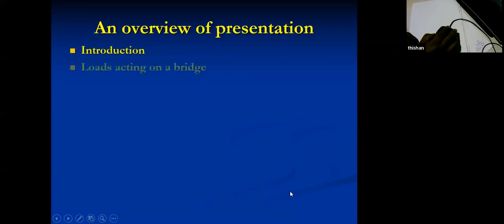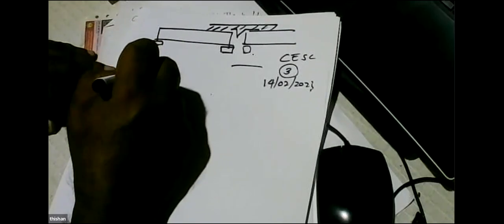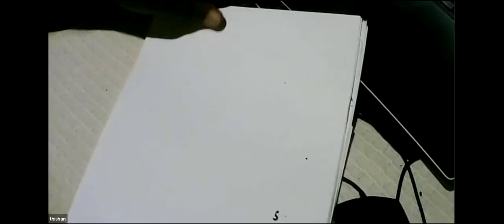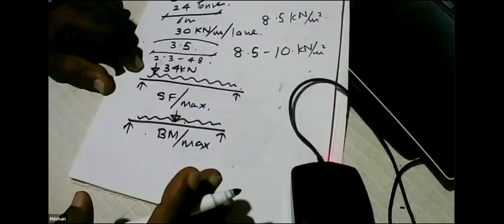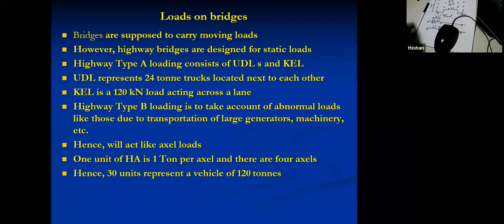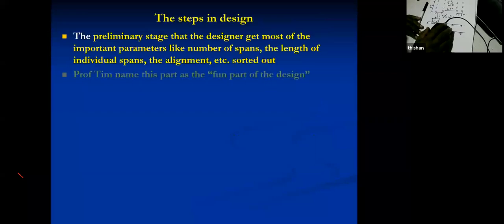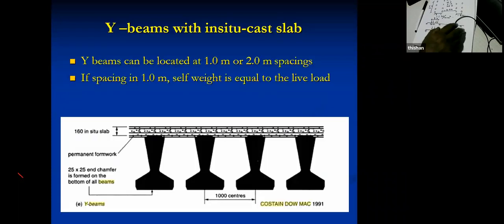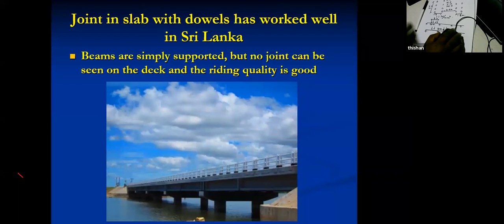CESC Lecture Series on: Structural Design of Highway Bridges Day - 01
CESC Lecture Series on: Structural Design of Highway Bridges: The Use of Reinforced Concrete for Highway Bridges